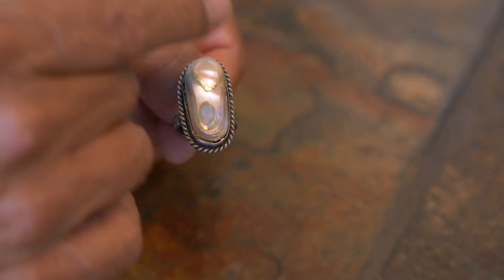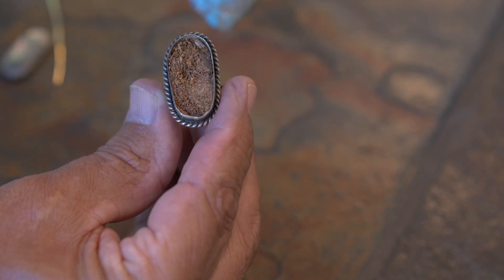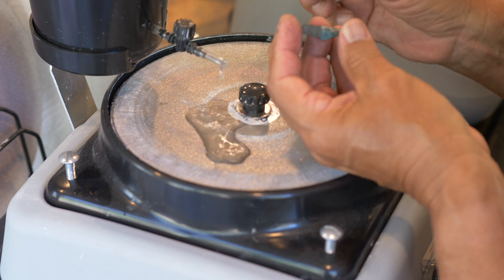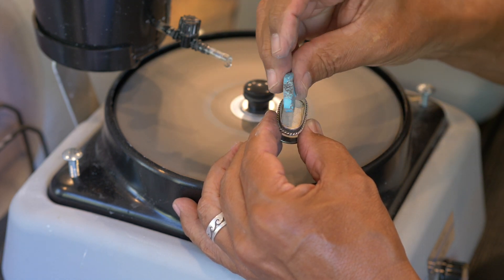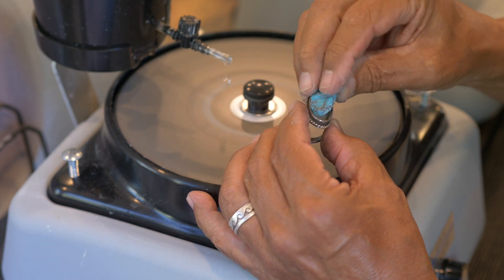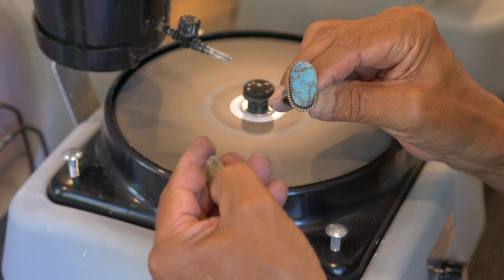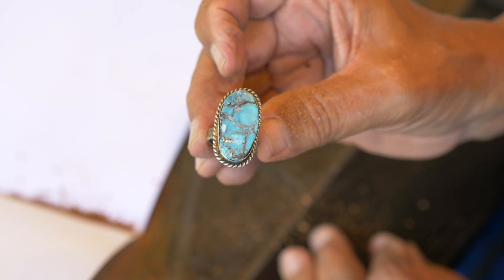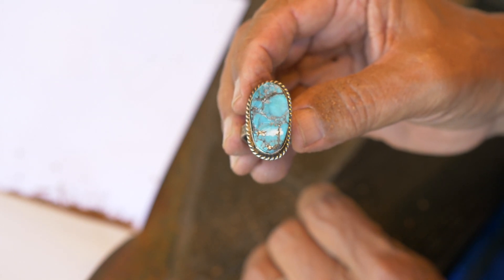How To Repair A Broken Ring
Watch me replace a broken stone out of a ring that I got at a pawn shop, and replace it with a beautiful & natural piece of turquoise!

The machine used in this video is our 8" Ameritool Universal Grinder & Polisher.